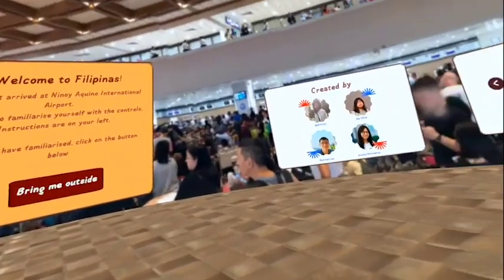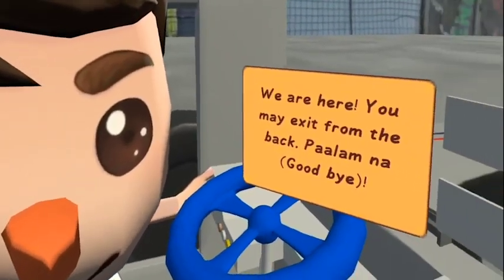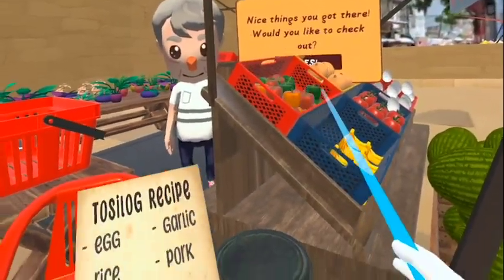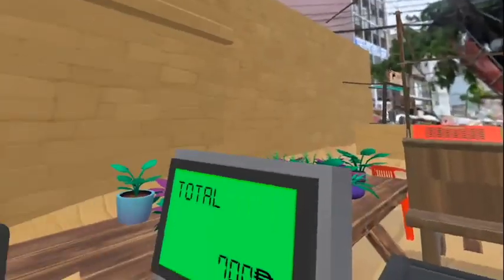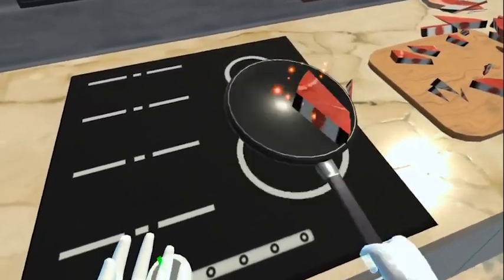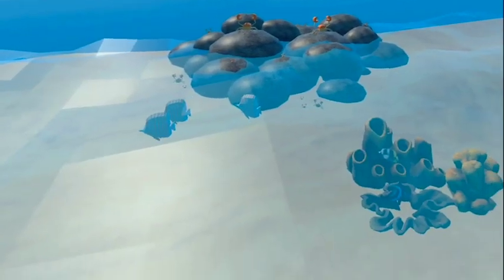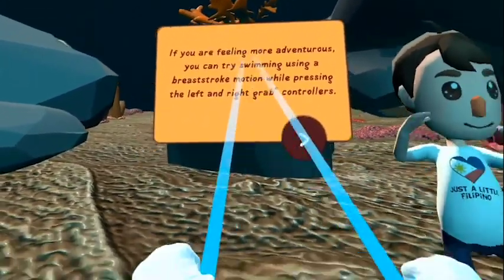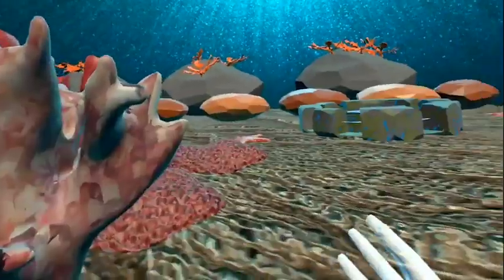Dive into the Philippines: A Virtual Reality Experience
Project title: Dive into the Philippines: A Virtual Reality Experience
Team members: Reiko, Duncan, Jessica, Joy

0:08 Introduction on UX
0:37 NPC Guidance
0:57 Cool Airplane Flying Over
1:13 Entering Vehicle
1:28 Scene 1 - House Visiting
1:44 House Host Tripping
2:21 Scene 2 - Shopping at Market
3:57 Checking Out Groceries
4:04 Opening Up Cash Suitcase
4:19 Collecting Grocery Bag
4:20 Scene 3 - Cooking at House
4:44 Placing Grocery Bag on Table [MAGIC!]
4:47 Beginning of Cooking
5:04 Chopping up Meat!
5:50 Pouring of Soy Sauce & Oil
6:15 Cracking of Egg [MAGIC!]
6:38 End Product [MAGIC!]
6:58 Scene 4 - Boracay Island
7:26 Poking Fishes on Stick
7:59 Scene 5 - Teleportation to Underwater
8:35 Searching Treasure Chest and Answering MCQ